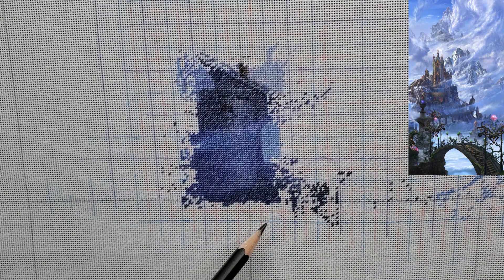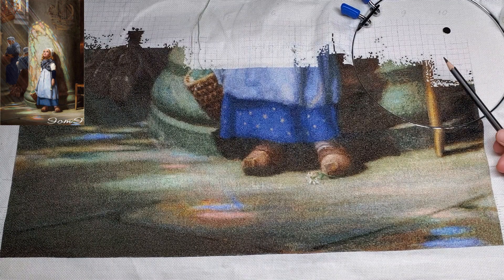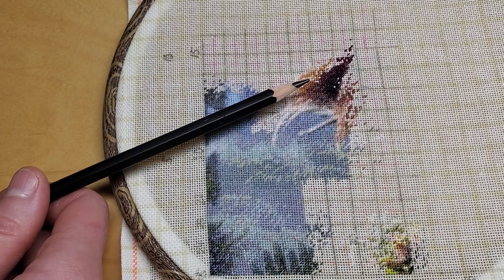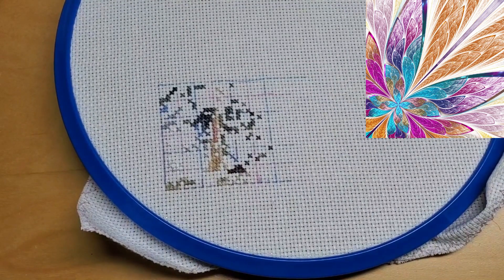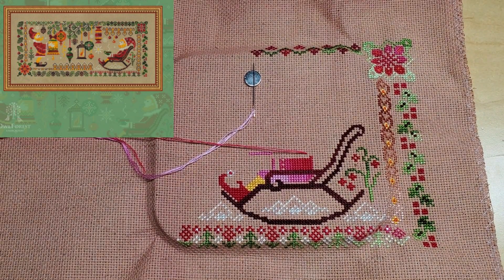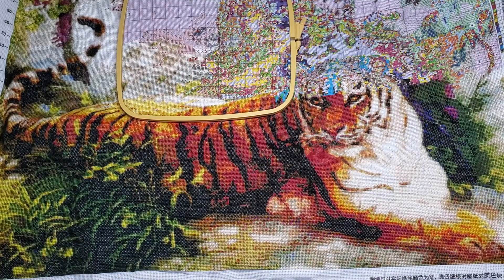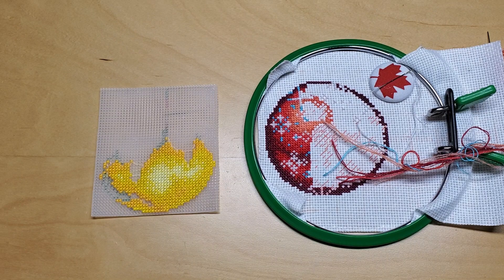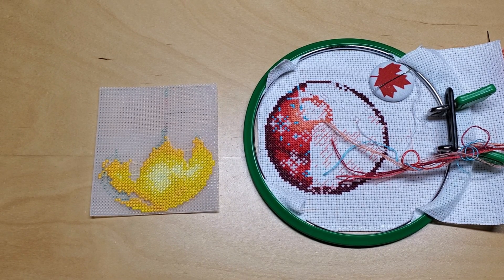Stitching update. Week 1